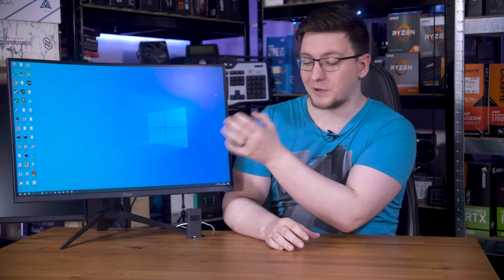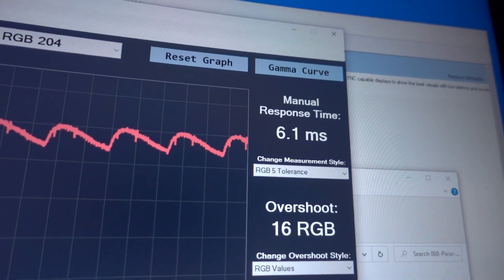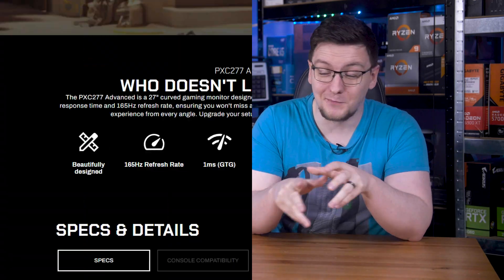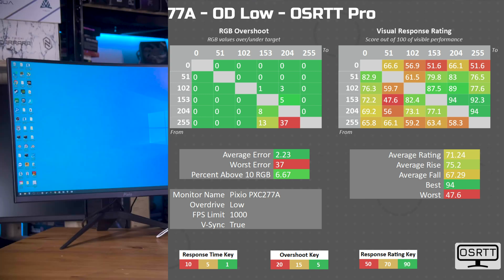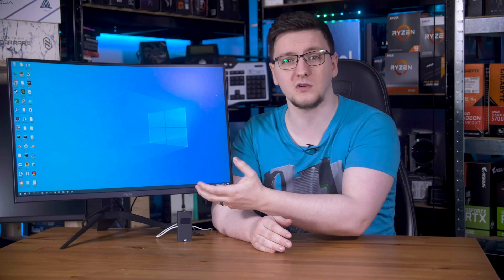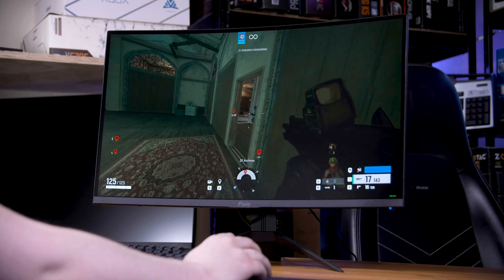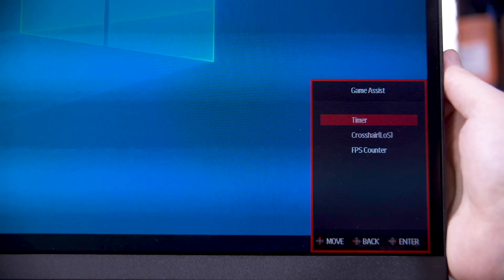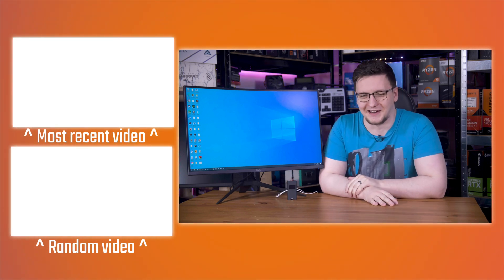Faking Freesync Support??? - Pixio PXC277A 1440p 165Hz Gaming Monitor Review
Products provided by Pixio
As best as I can tell, this Pixio PXC277 Advanced doesn’t support Freesync. I mean, they say it does on their website and product listings, and in the on screen menu, and NVIDIA lets me enable adaptive sync, but the data from my Open Source Response Time Tool shows it does not adaptively refresh. Let me show you what I mean.